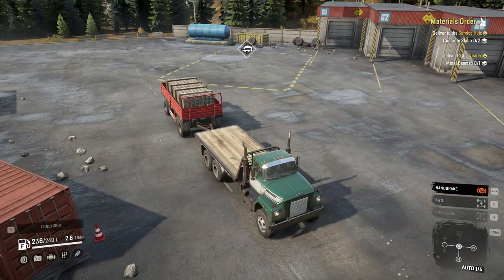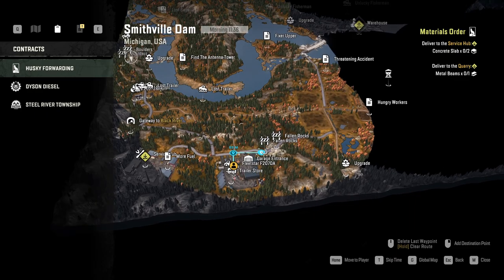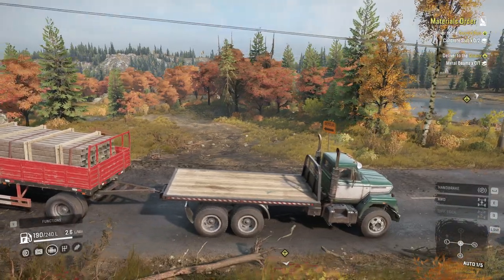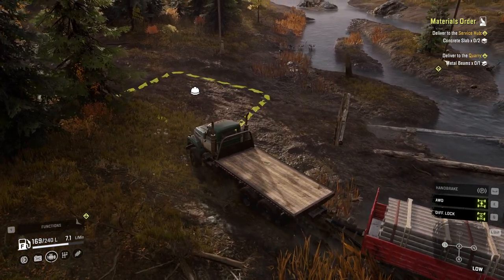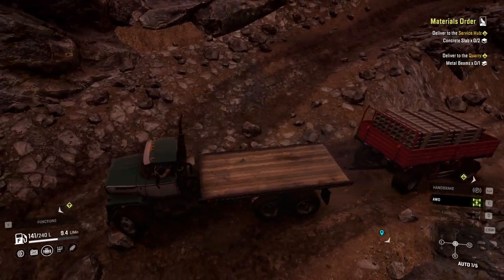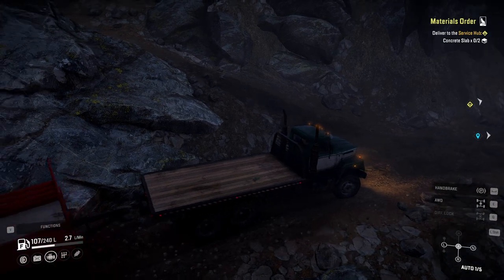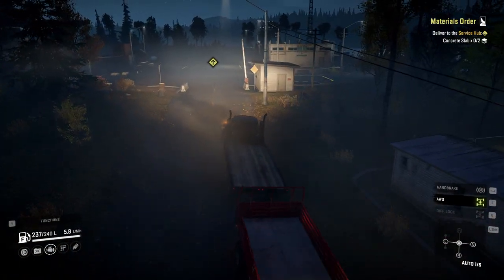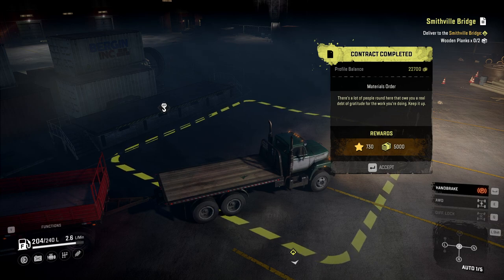Cosmo plays SnowRunner: E21 - Operation "Black Mamba" Pt.2 [ Chill content, no spaz ]